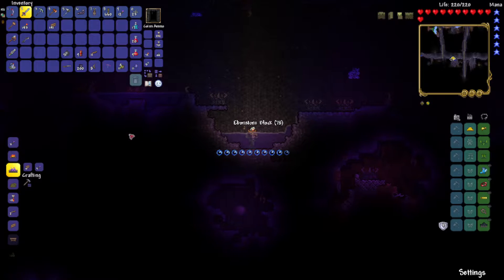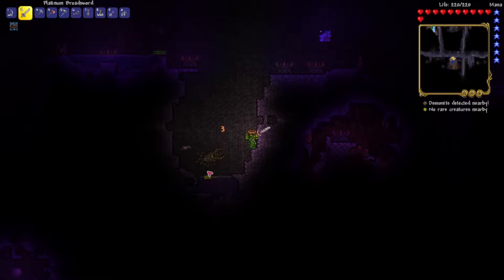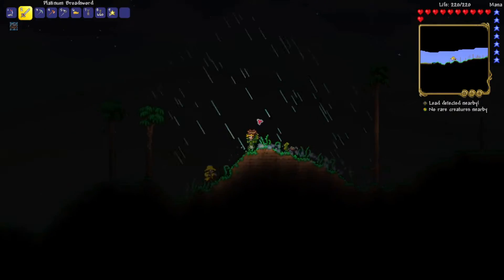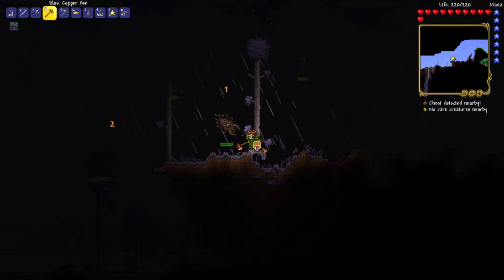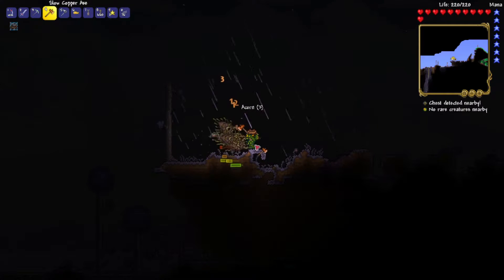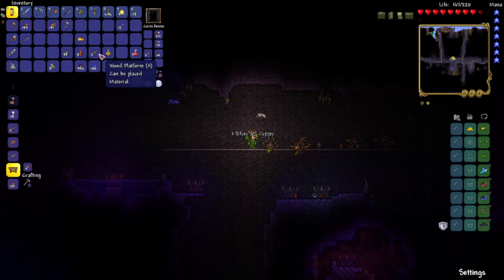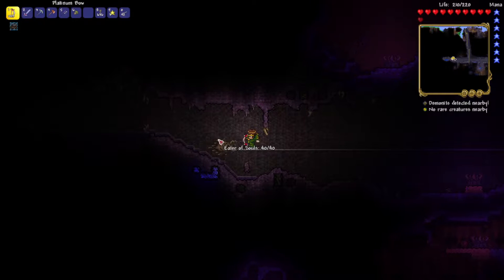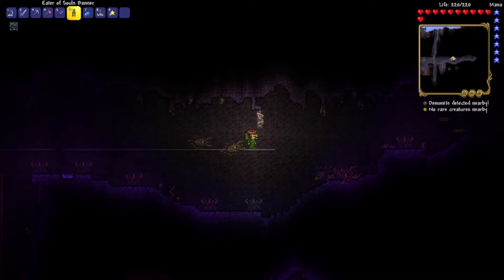Let's Play Terraria! - Episode 10: Corruption Boss Arena Construction and Goblin Army Invasion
Hello! I continued to spend time in the Corruption doing some brief construction. I even broke a second Shadow Orb to get the good loot. Then, there was a surprise Goblin Invasion. I'm feeling a lot more confident to tackle the next Boss ha.